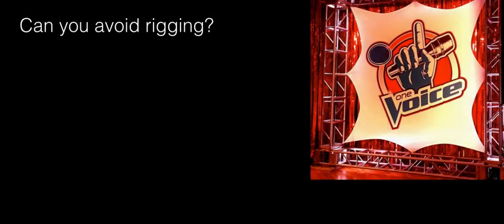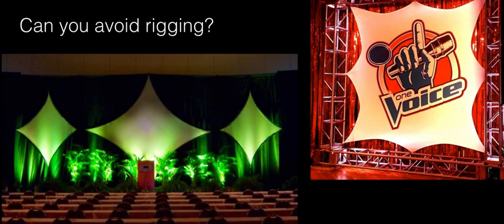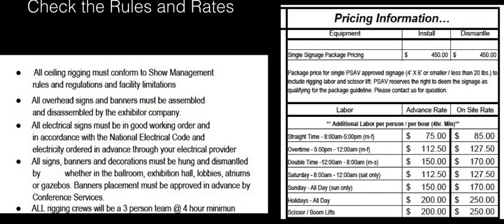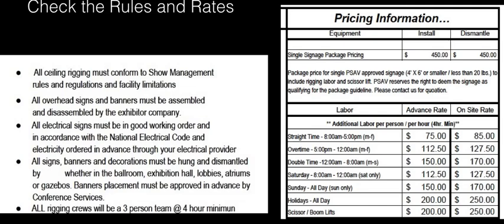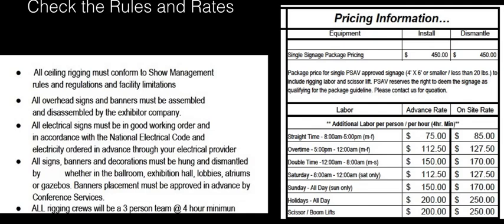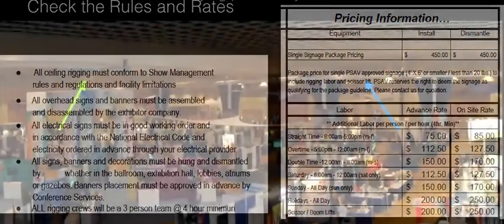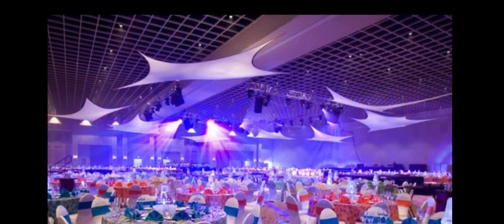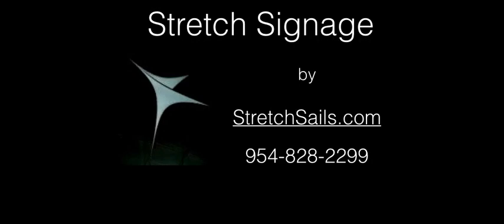Rigging Tips Video Part2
Stretch Signage, large format digital printing of your logo, artwork, images, text or any combination printed seamless up to 120 inches by any length.

Stretch Signage is ideal for Conferences, TradeShows, and Set Back Drops.

You provide the artwork and dimensions and we produce the piece for your next event.